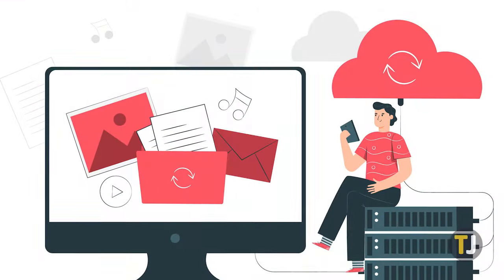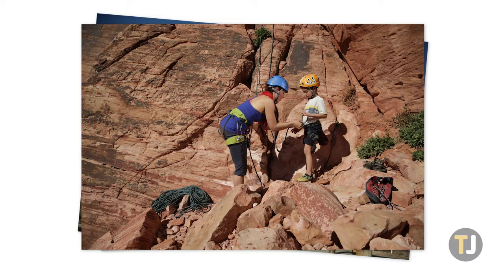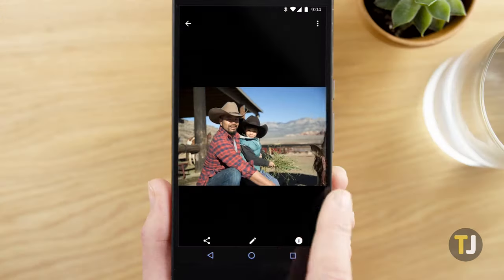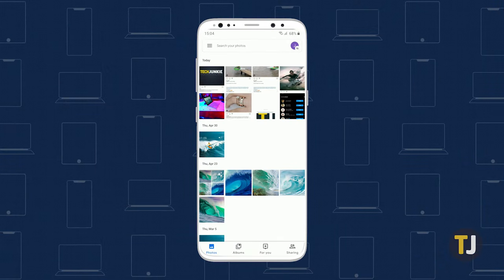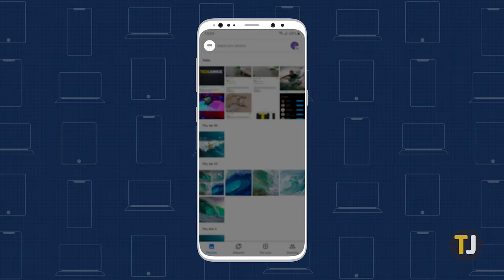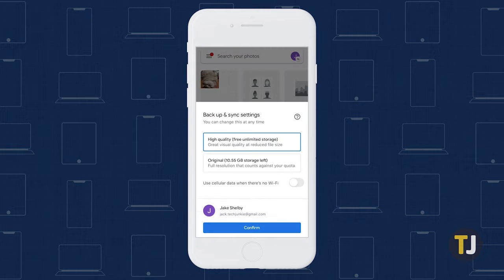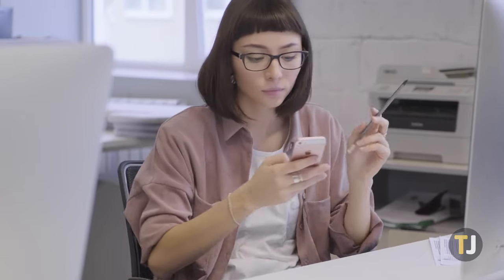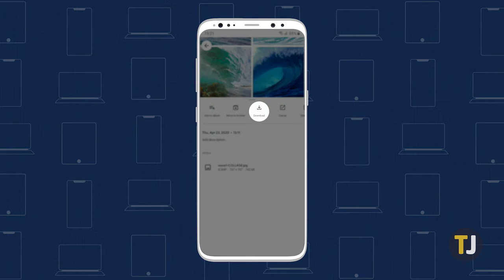How to Restore Photos From Google Photos After a Factory Reset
Google Photos allows for full backups of all of your photos for free, and restoring photos from Google Photos after you’ve factory reset your device is just as easy. Here’s how to do it.